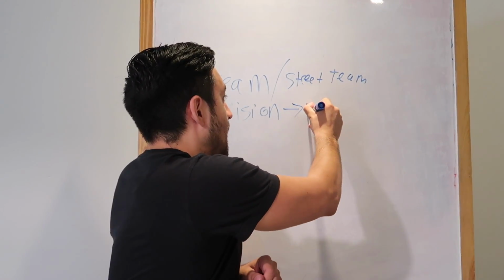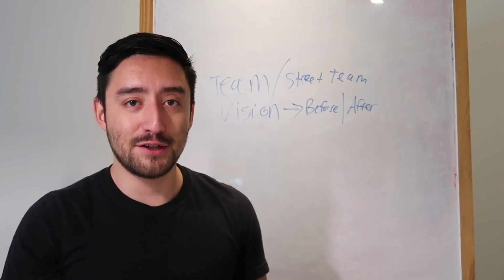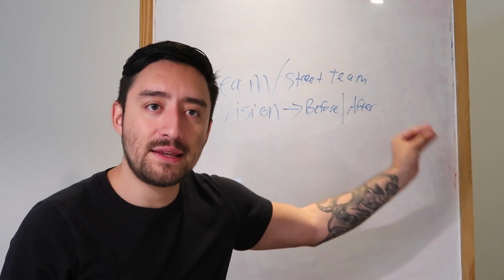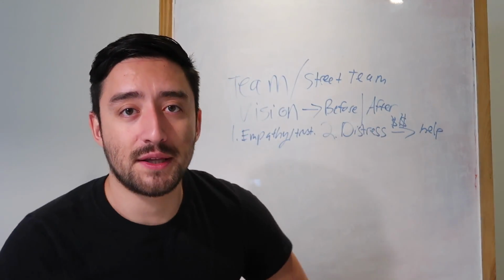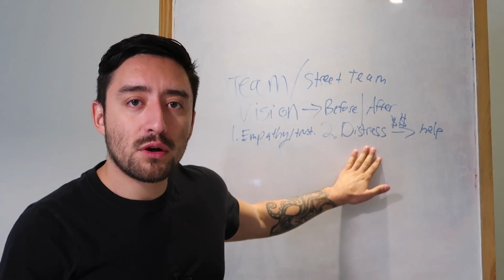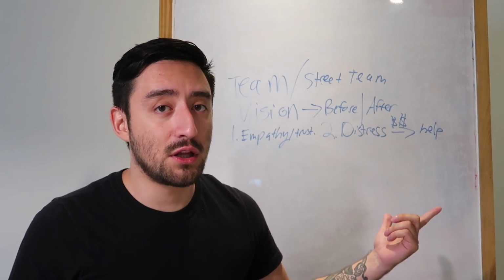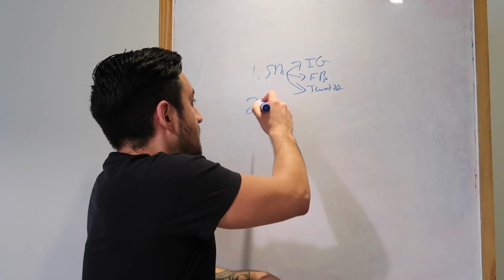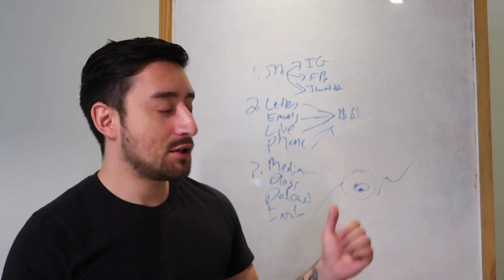GoFundMe Tips for Charity and Nonprofits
Want to use GoFundMe to raise money for a charity or a nonprofit? Here are some tips that I have for you!